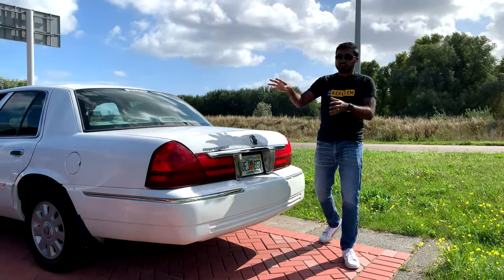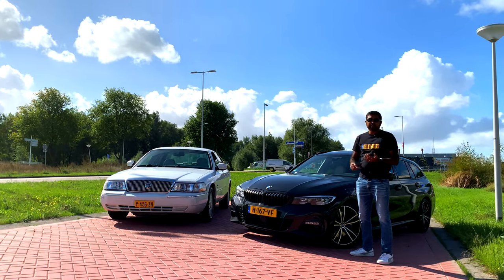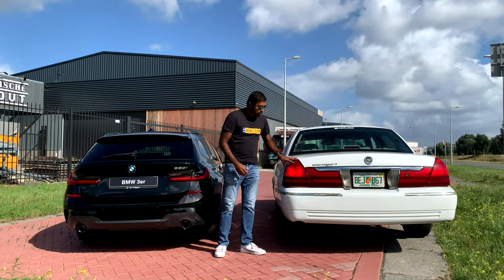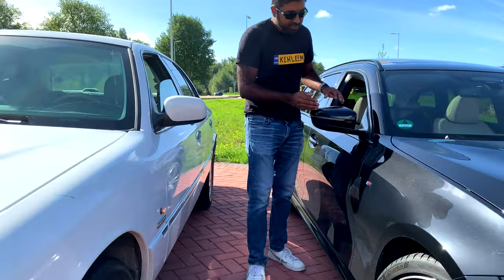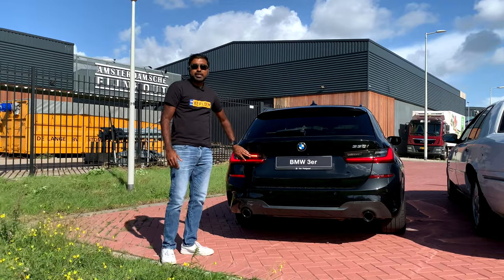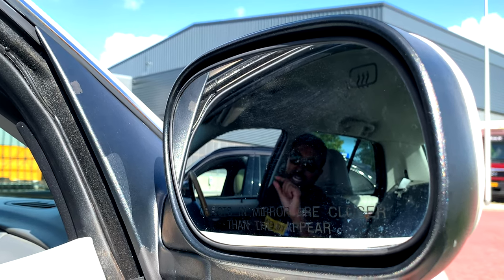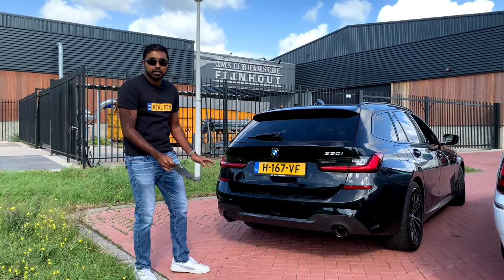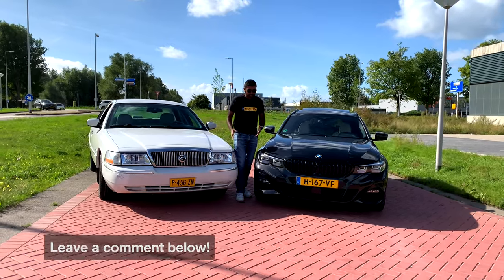Here's WHY EURO-spec cars are SAFER (and better looking)! | Euro Spec Cars vs North American Spec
There are a lot of differences between cars sold in North America and Europe (and the rest of the world). I believe EU (or Rest-of-world) Spec cars are objectively safer than North American spec cars and here are a few reasons why.

And be sure to share this with your friends you may be interested in this!

Chapters:
00:00 - Intro
00:45 - I was used to the look of NA-spec
01:40 - 1.) Amber vs Red Rear Turn Signals
03:10 - 2.) Front Amber Parking lights (side markers)
03:59 - 3.) side turn signal indicators
05:01 - 4.) Rear Fog Lights
06:25 - 5.) Side Mirrors
07:22 - 6.) License Plates
08:20 - I wish the regulations would align
08:43 - closing, leave a comment below!